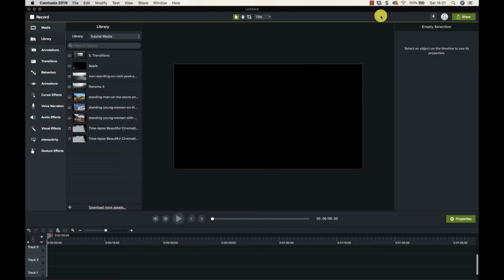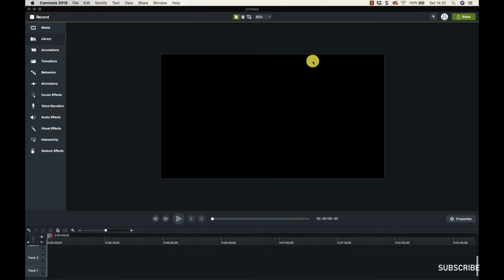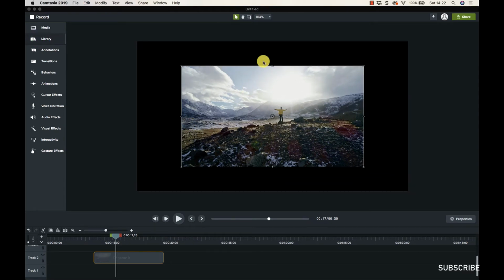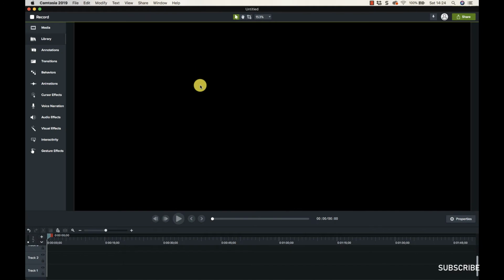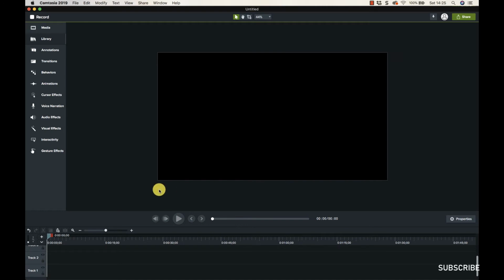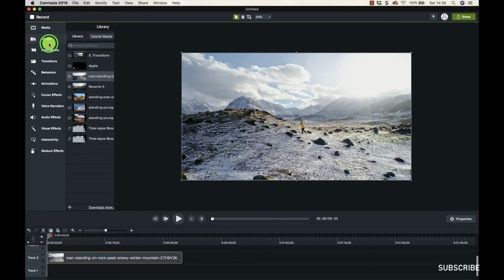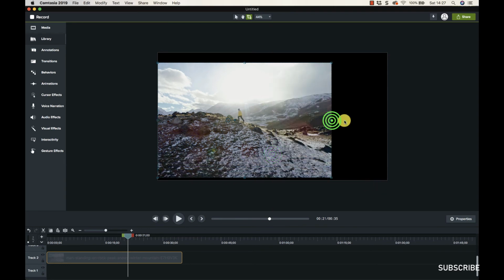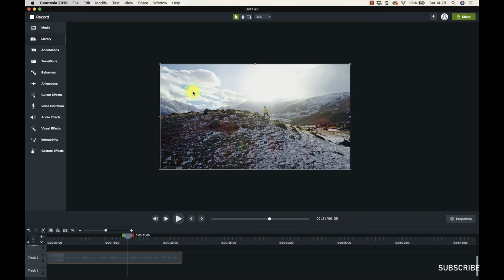12. How To Use Camtasia 2019 _ The Canvas Area